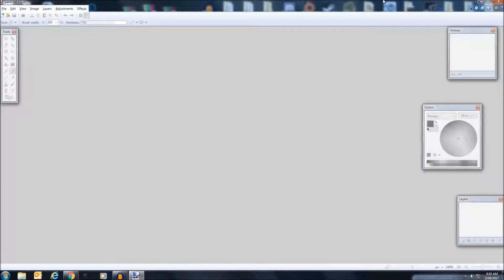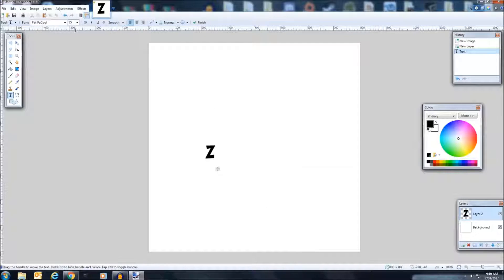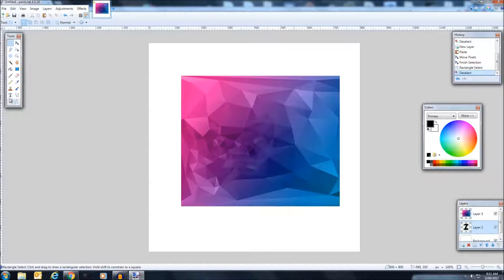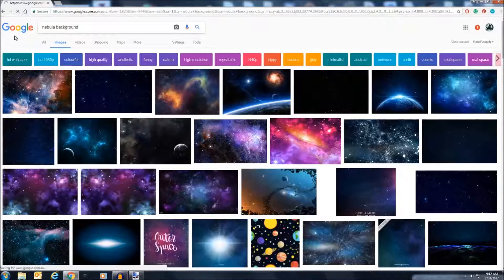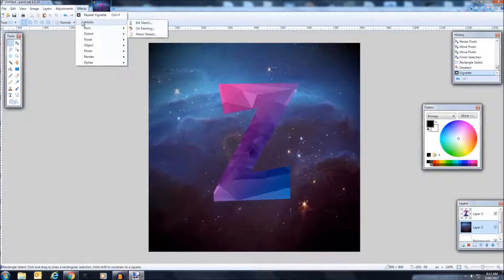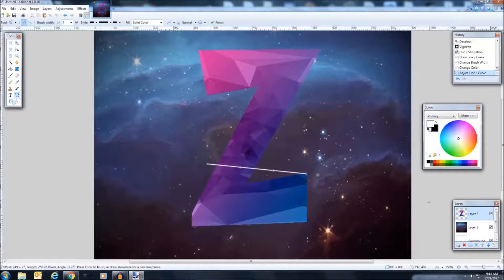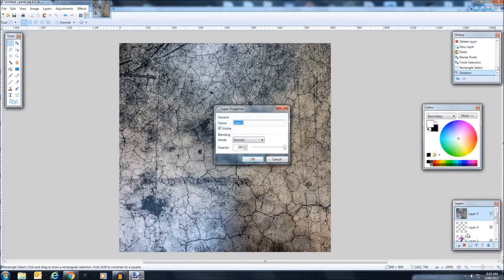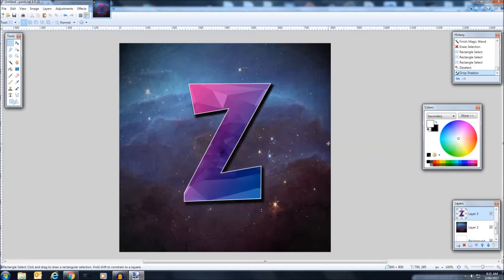How To Make a PROFESSIONAL YouTube Logo (Paint.net)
This is how to make a crazy professional youtube logo or icon in Paint.net ! Hope you enjoy!